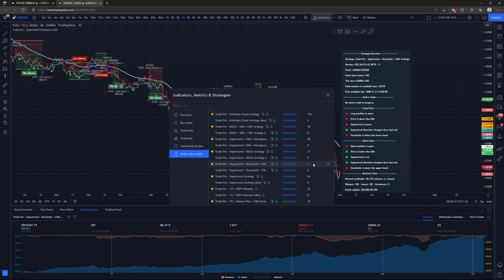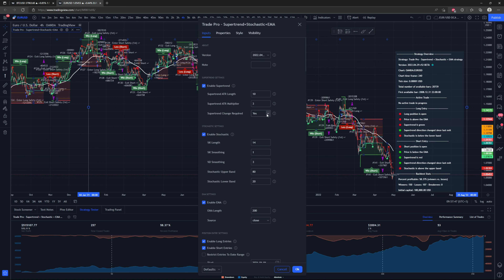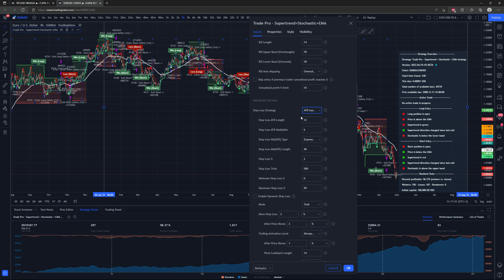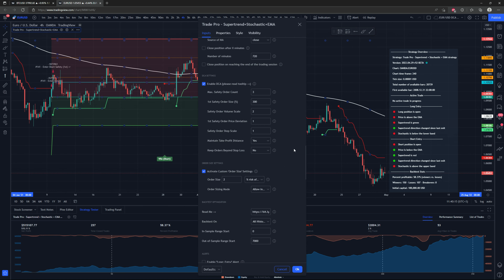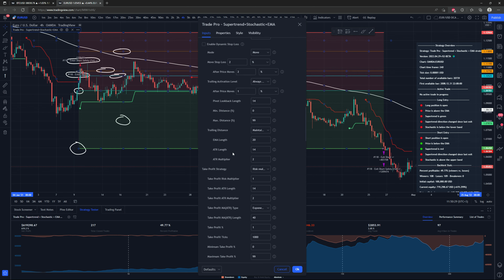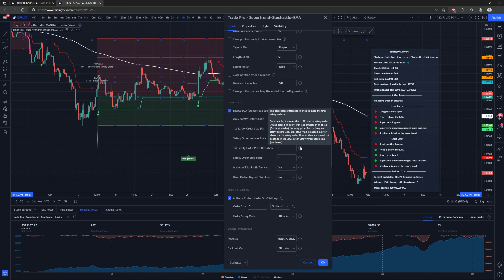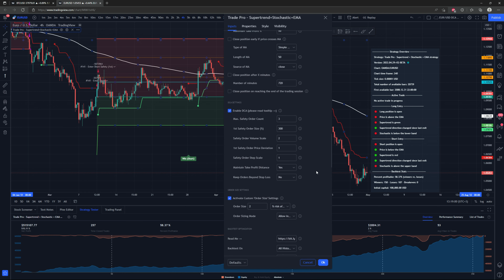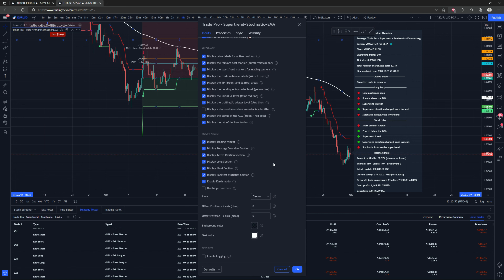SuperTrend + Stochastic + EMA Trading Strategy Script Release And Tutorial